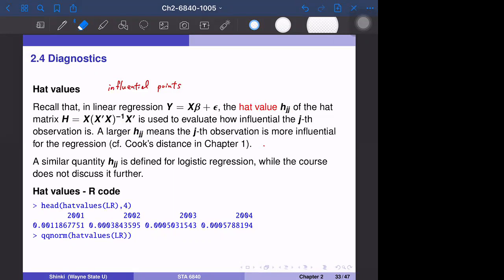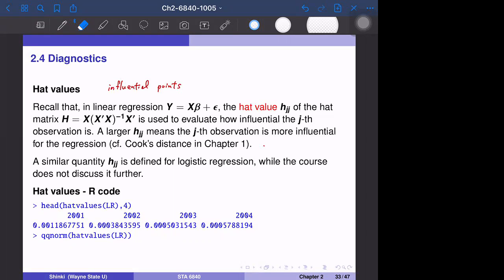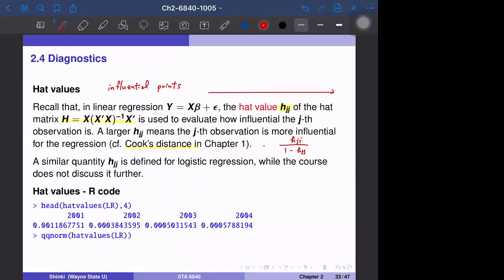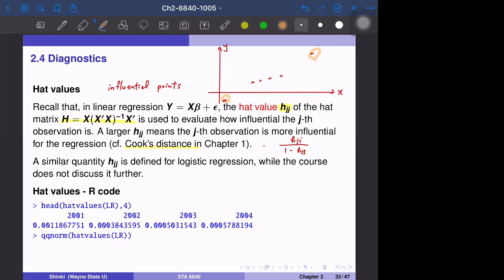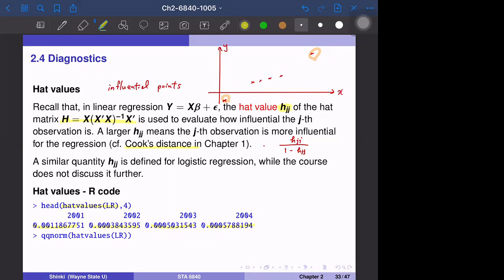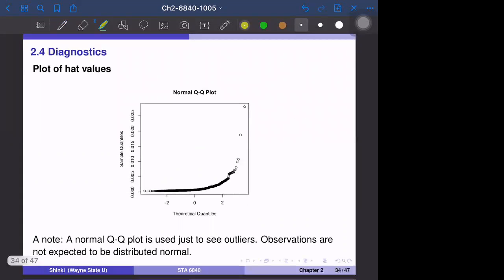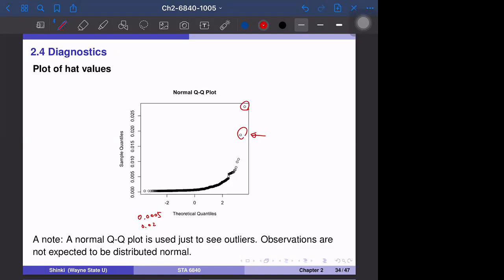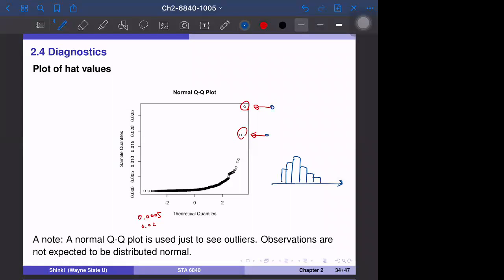6840-10-05-4: Logistic regression - diagnostics - hat values